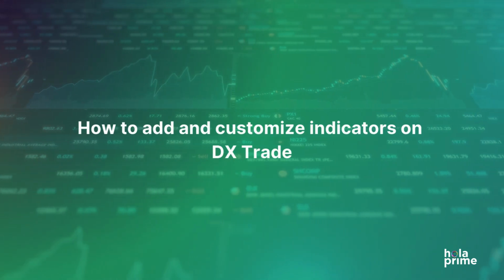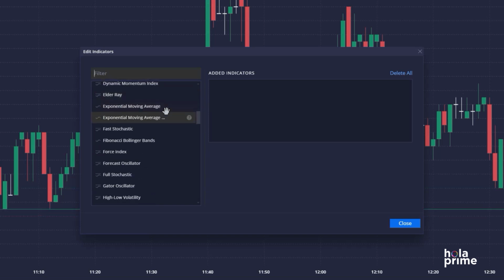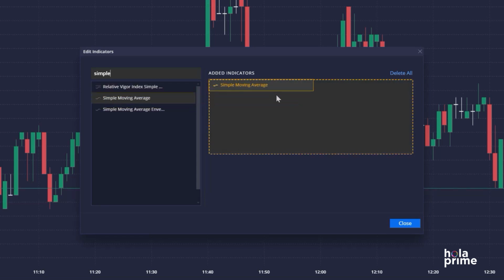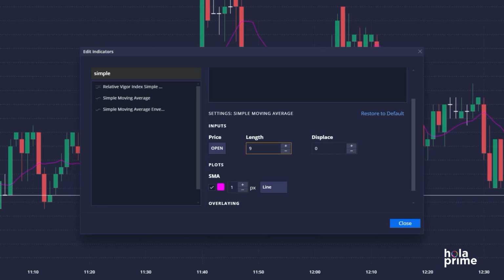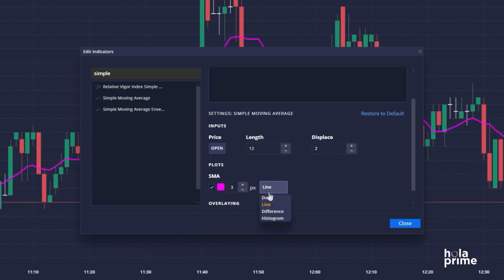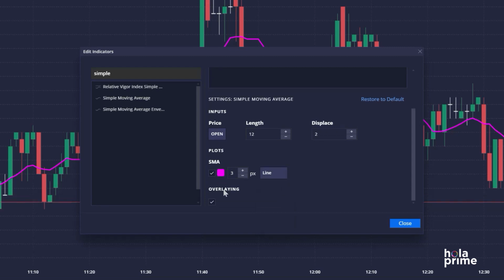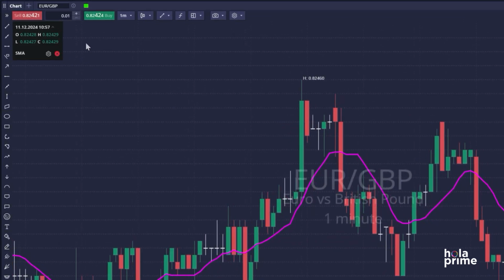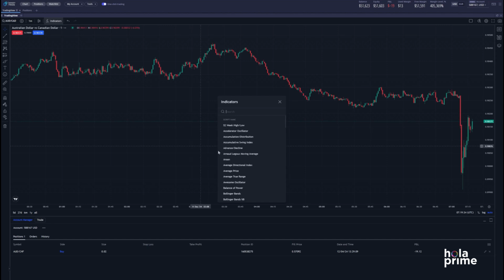How to Add & Customize Indicators on DxTrade – Step-by-Step Guide! | Hola Prime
In this video, we’ll show you how to add, customize, and remove indicators on DxTrade to enhance your trading strategy!

What You’ll Learn:
✔️ How to add indicators like Moving Averages, MACD, Bollinger Bands & more
✔️ How to customize indicators (price settings, colors, thickness, and display options)
✔️ How to overlap multiple indicators for better analysis
✔️ How to remove indicators easily

Boost your trading insights with these powerful tools!